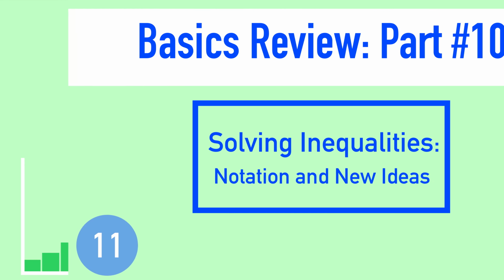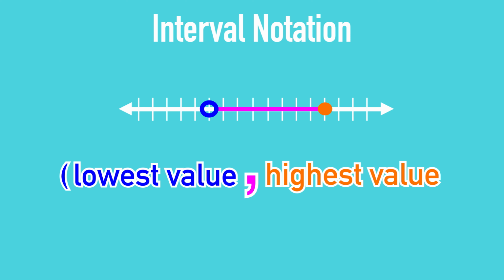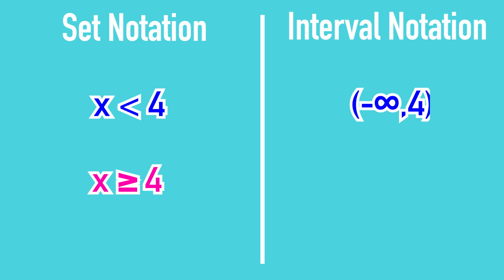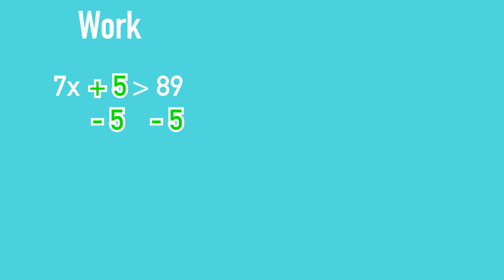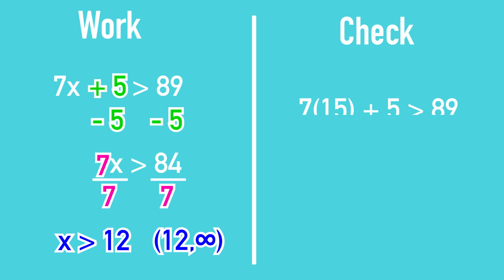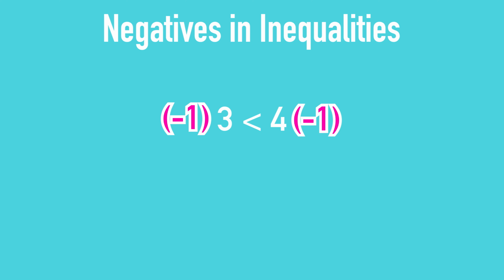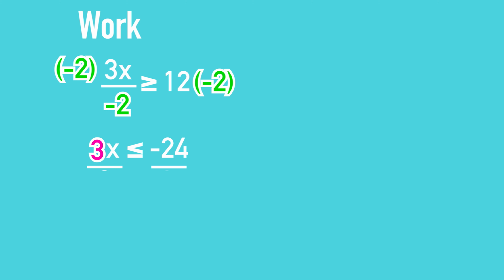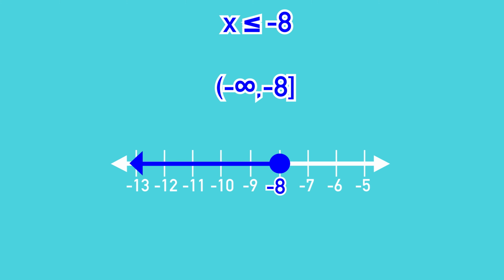Algebraic Basics | 11 | Solving Inequalities: Notation and New Ideas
In order to solve problems of inequalities we have to find the root of the problem. In this video, we are finding and testing the boundaries of inequalities.